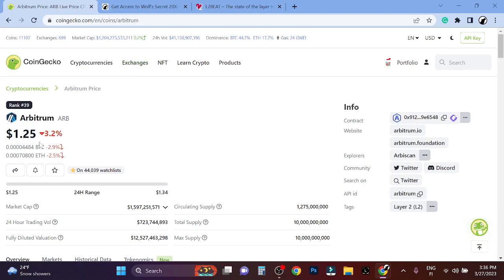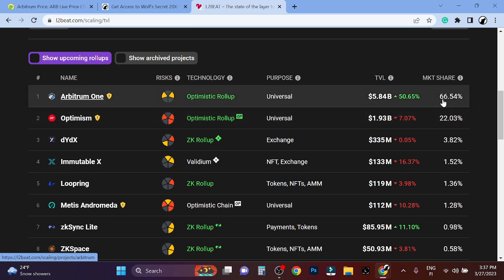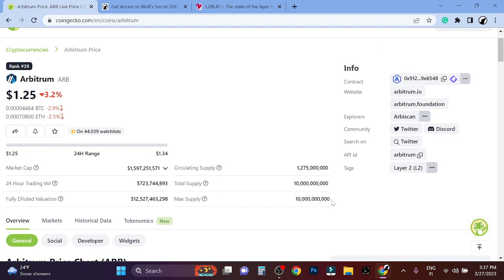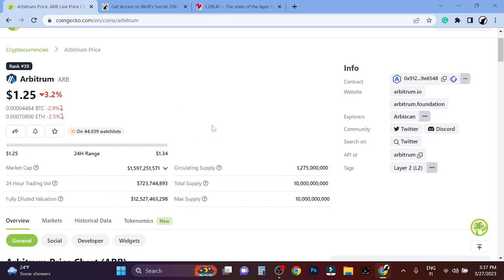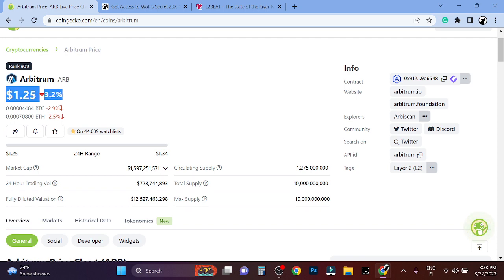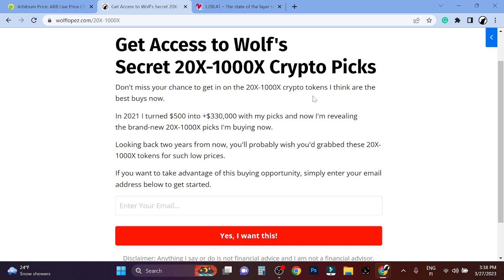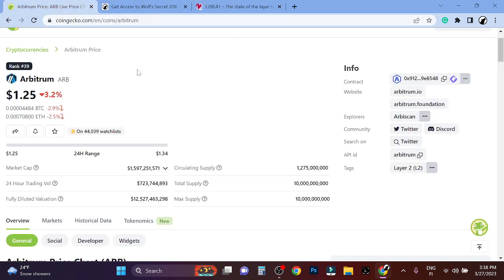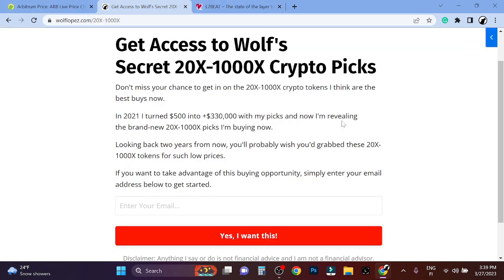Arbitrum (ARB) Price Prediction 2023-2025